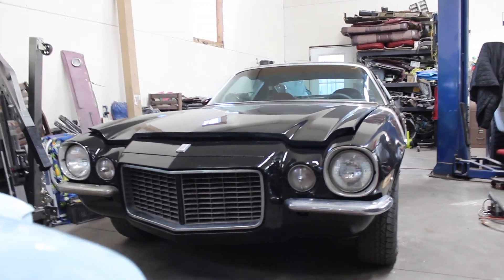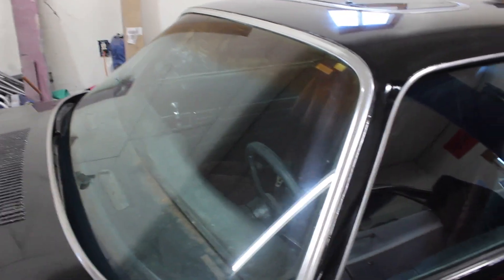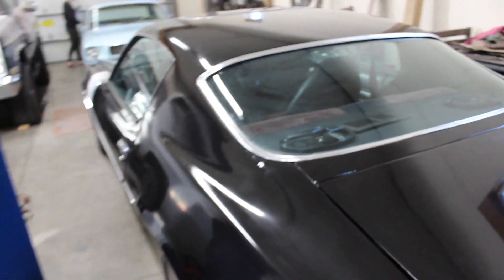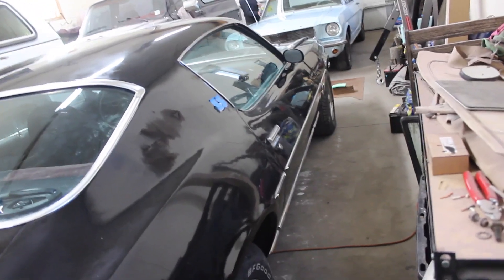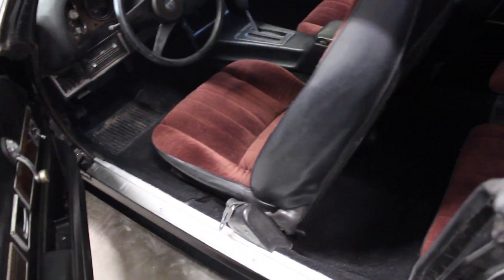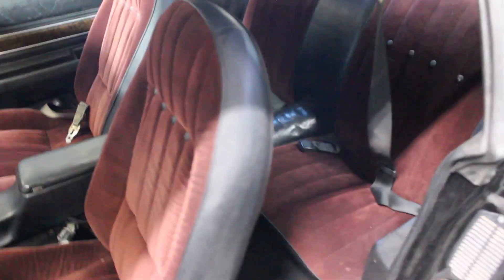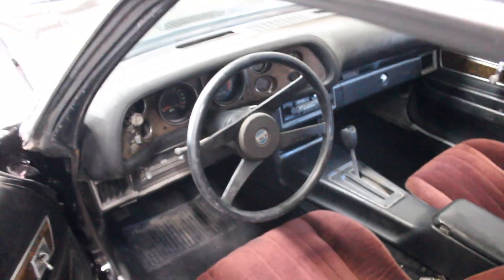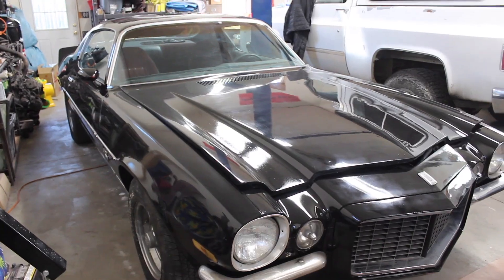1973 Chevy Camaro Roadkill-style Restoration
This is the final video in the Camaro restoration series. I was able to polish up the turd pretty good.